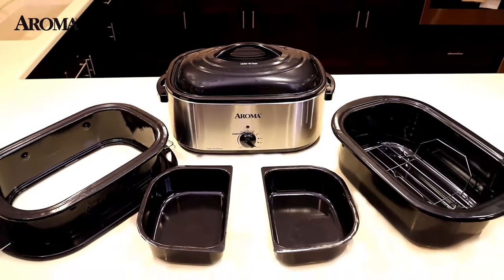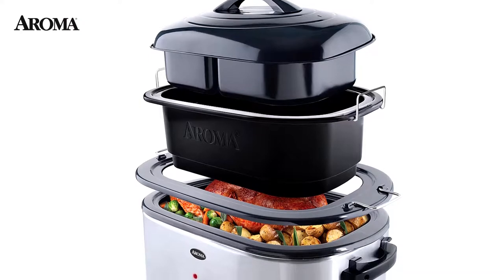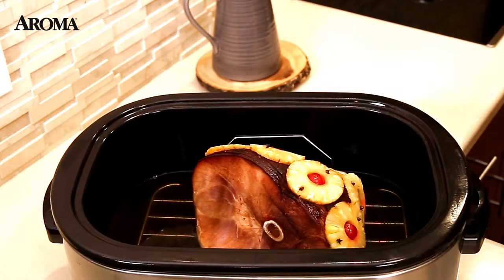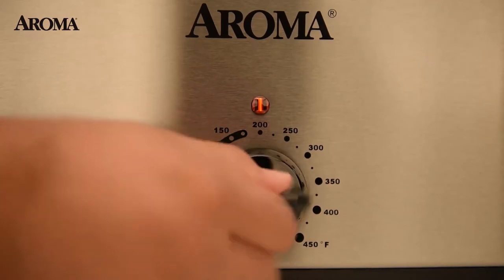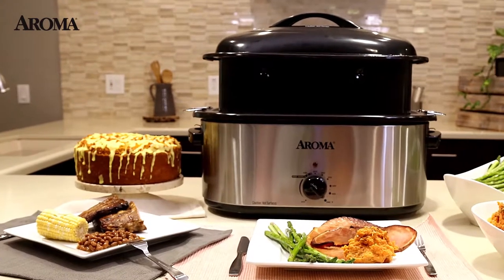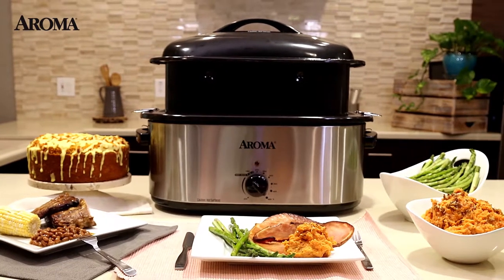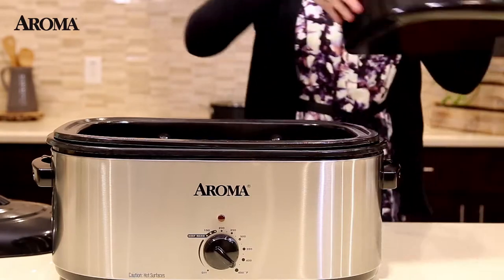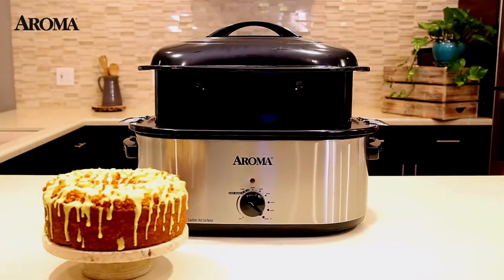Aroma whole meal cooker